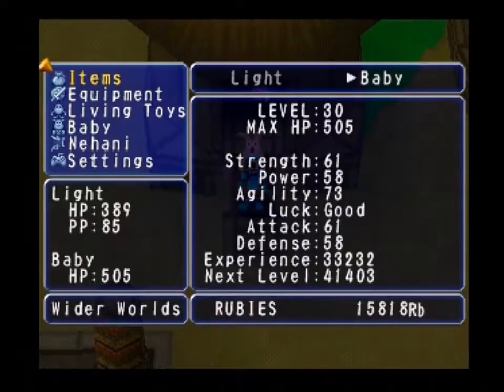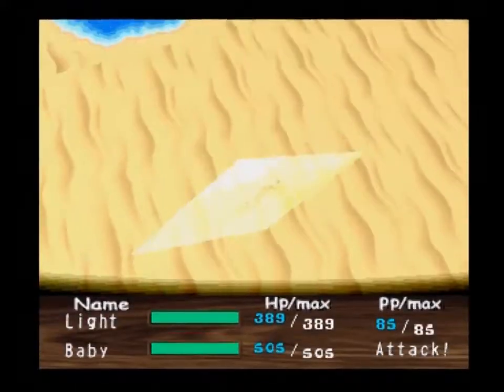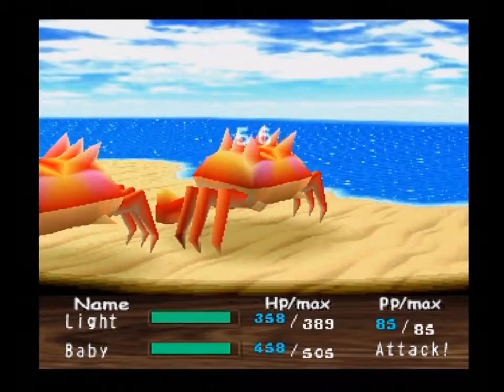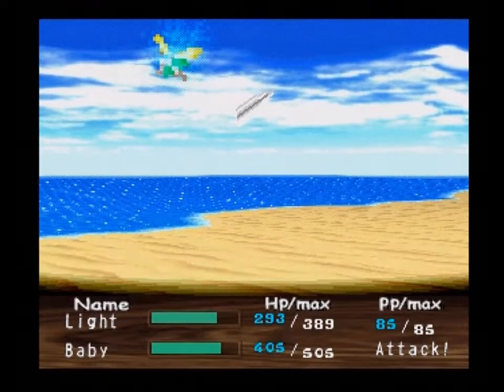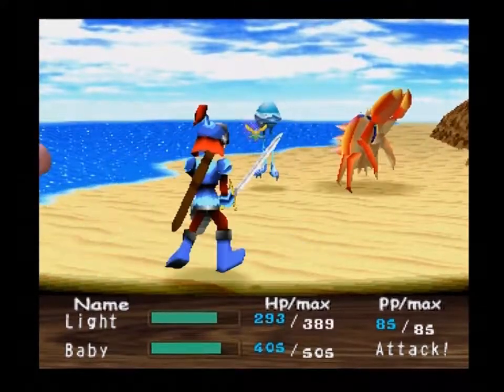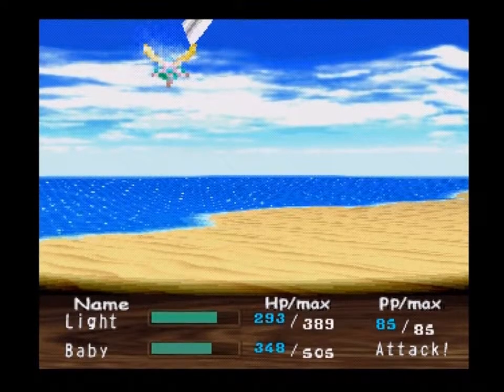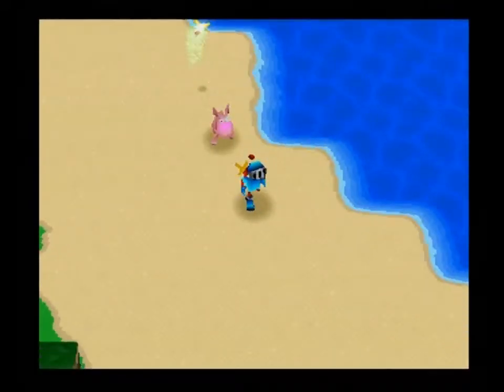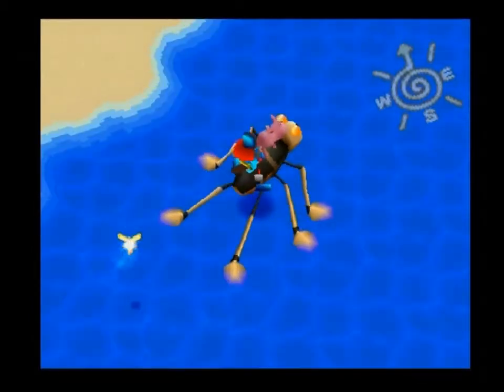LP - Guardian's Crusade PS1 - Part 10 - North Tower rescue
After a new transformation for Baby, we use the flute to summon a water bug and ride to Den Heldar, we then travel to North Tower to rescue the mayor

After finally locating Darkbeat and Ibkee, we fight off a Blue Monster and find a strange area with a Guardian, we defeat it and get the Solomon's Ring.

We then return to Den Heldar and get a living toy as a reward